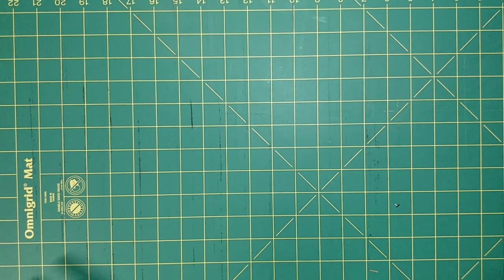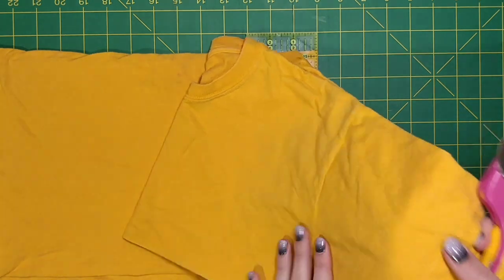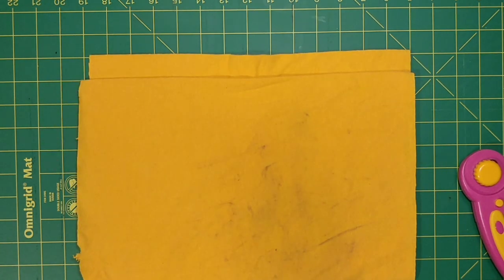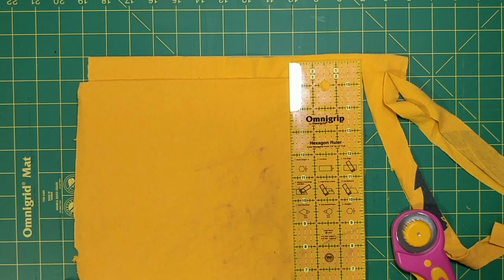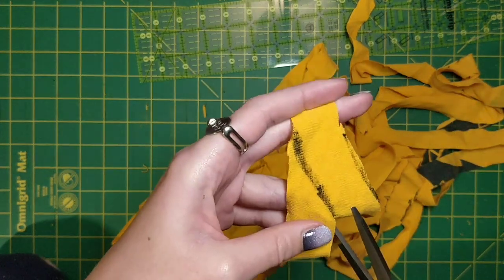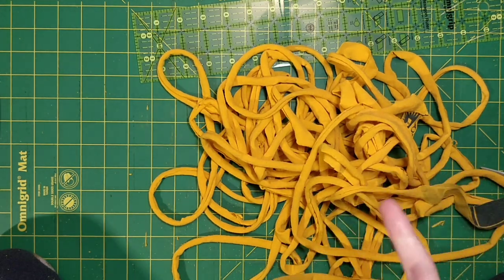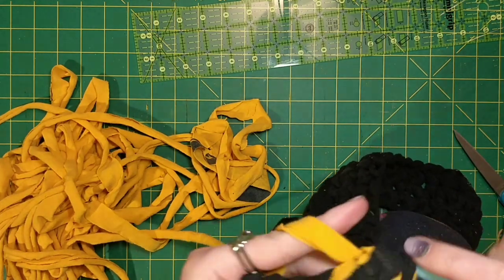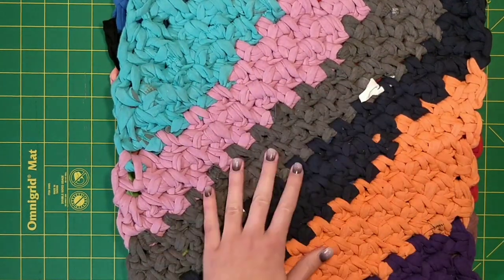T-Shirt Yarn Tutorial | Cat Mats for the Shelter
Don't forget to check at my IG and Facebook for my everyday life.

Materials:
Fiskar Rotary Cutter